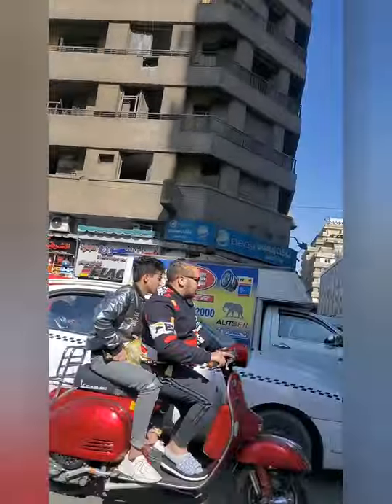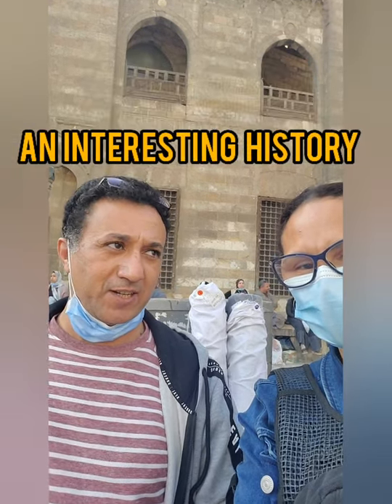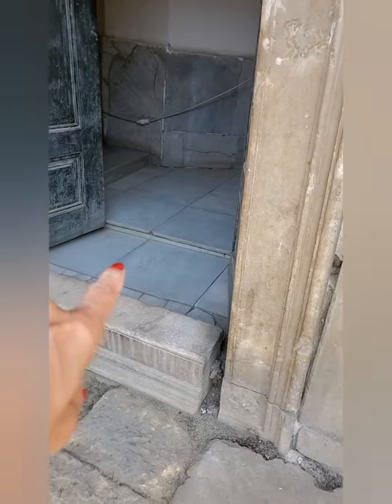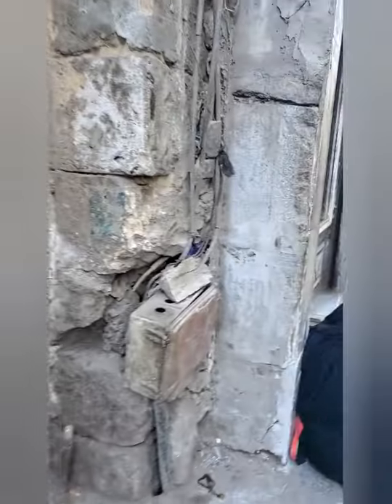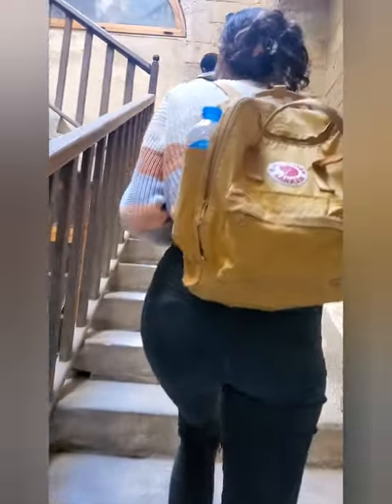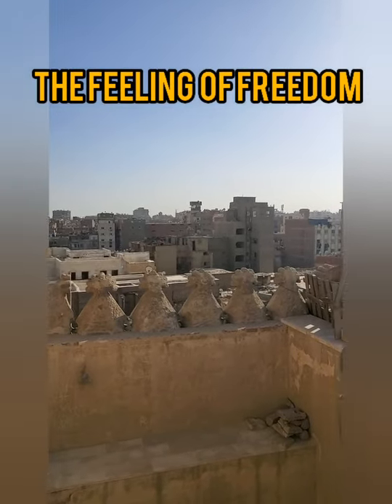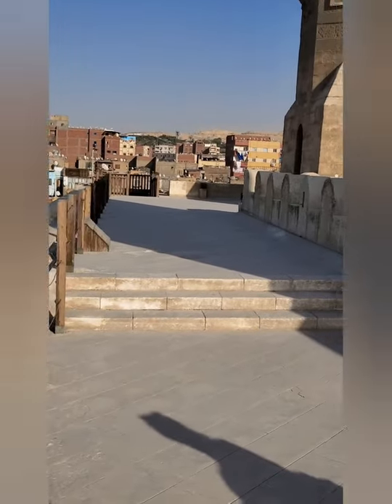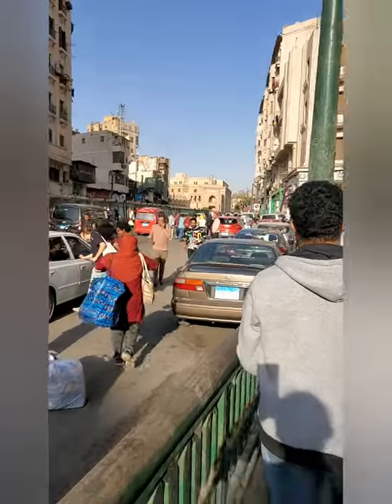Streets of Cairo Vlog Egyptian Adventure series || Egypt Travel Vlog adventures || Pearl Signorile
CHECK THIS OUT: "TUMMY TUCK POST OP /8 MONTHS POST OP TUMMY TUCK//SWELLING//COMPRESSON GARMENTS/SCAR POST OP UPDATE"
Streets of Cairo Vlog Egyptian Adventure series || Egypt Travel Vlog adventures || Pearl Signorile travel vlogger // Travel Vlog 2021// Cairo Travel

Spend the day with us walking through the streets of Cairo.
Meet:- EG Mohsen Travel freelance Tour Guide as he shares the rich history of this exciting city.

Enjoying the history and architecture of the Great Cairo wall shopping before Ramadan visiting the famous Al Azhar mosque. Visiting the place where Mohammed Ali was killed.  Walking up into the Cairo wall with its break-taking views of the rooftops and the streets below. Getting the feel of Egypt /Cairo's new and modern architecture. And driving through the busy streets. And watch the Egyptian sun go down on the most adventurous and exciting day that we had.

Shopping at the famous markets  Khan Al- Khalili just before Ramadan. and watch the most incredible Egyptian sun go down before heading back to our hotel.

Tout Guide: Pharaoh Mohsen freelance tour guide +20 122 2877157